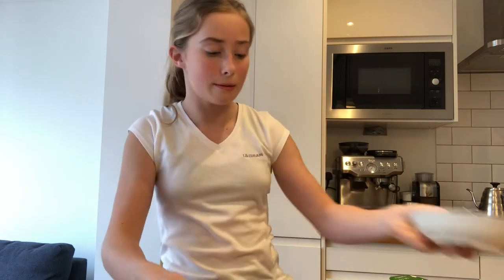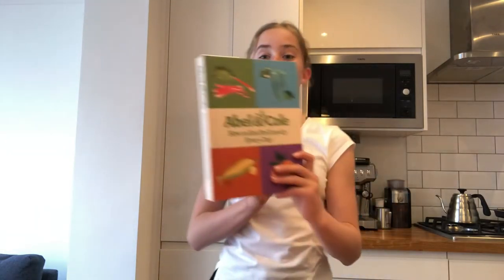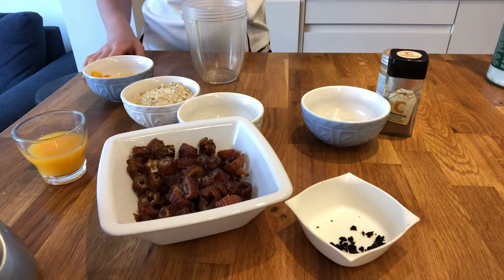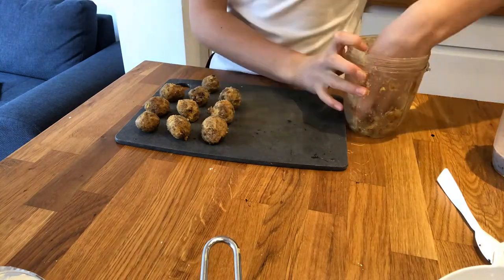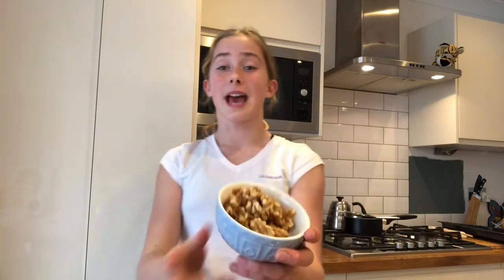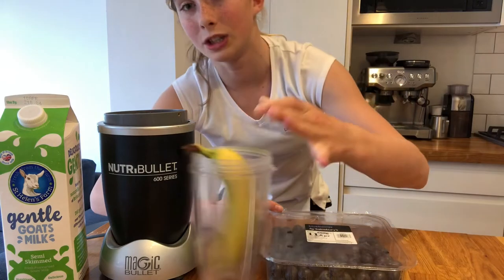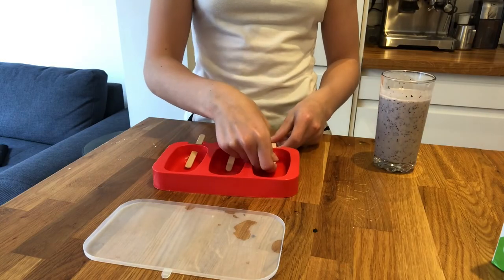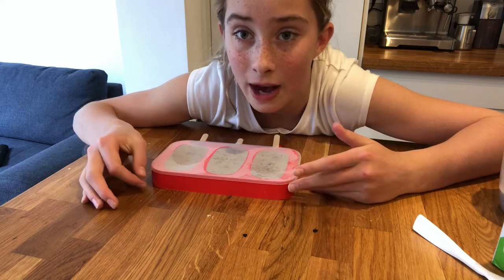HEALTHY SNACKS FOR GYMNASTS | 5 healthy quarantine recipes the you’ll ACTUALLY try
So I’ve seen a lot of memes about people eating loads in quarantine out of boredom and decided to make a video on recipes that are actually good for you but taste amazing as well.